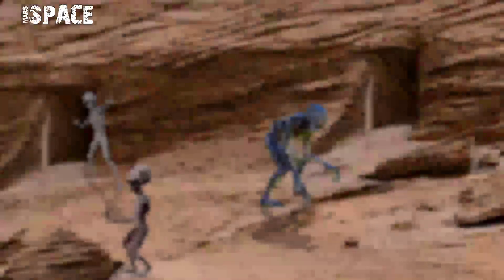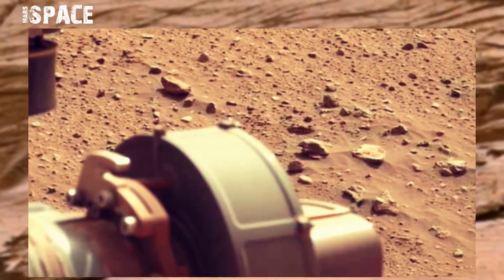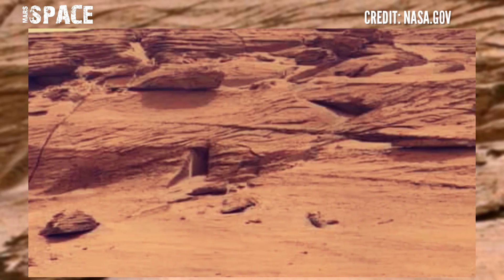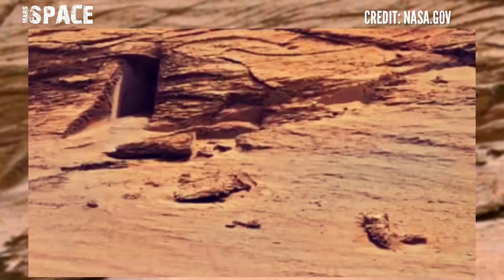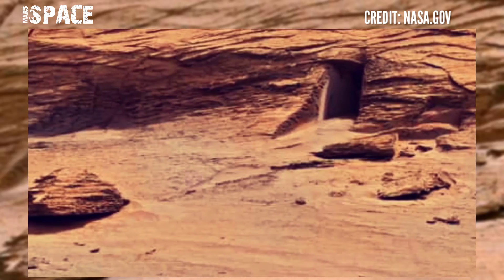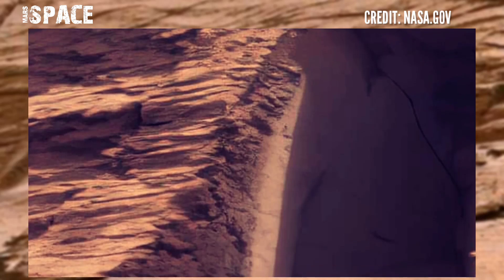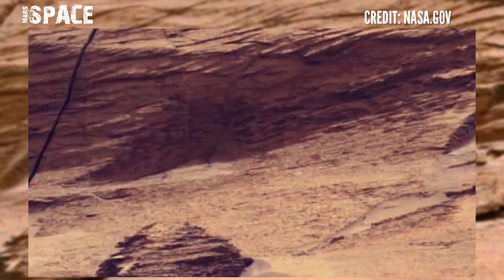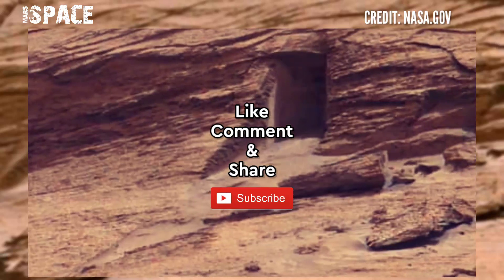Mars curiosity rover captured the most fascinating area of mars surface! Mars Latest images in 4k!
Mars is the fourth planet from sun, its a dusty planet with a very thin atmosphere. Mars is also a dynamic planet with polar ice caps and volcanoes. and evidence that is was even more habitable planet in ancient past.